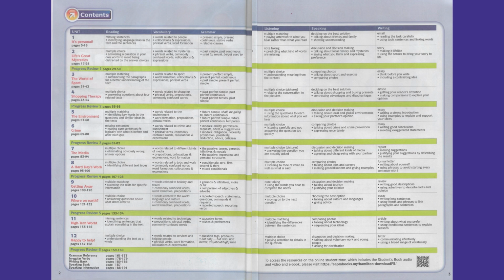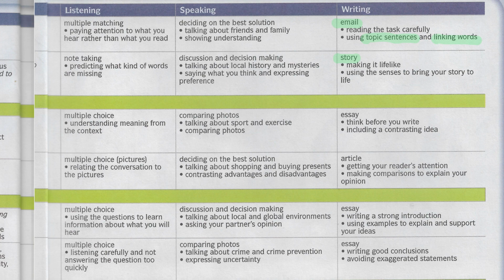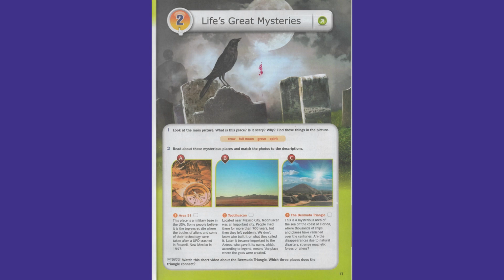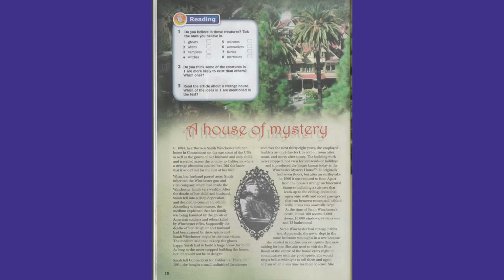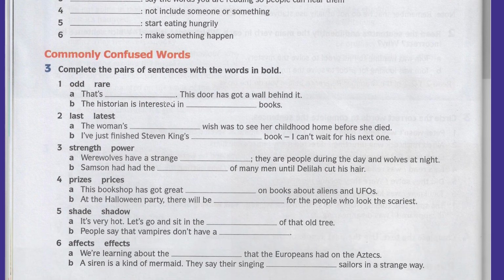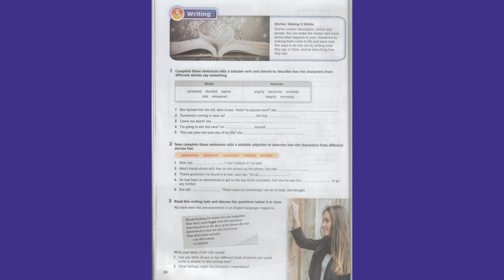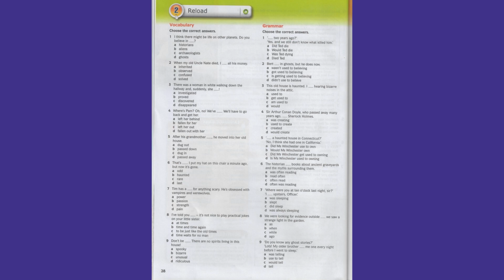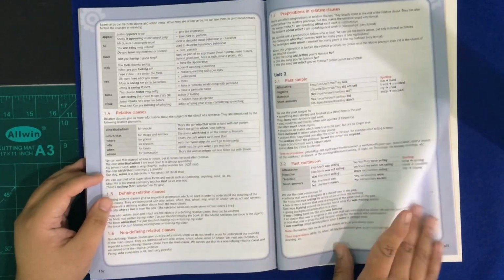Review : KSSM Form 5 English Textbook 2021 (English Download)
In this video I had a look at the new textbook for Form 5. It is called English Download, published by Hamilton House English Language Teaching.

This video includes crude comparison with the earlier counterpart for Form 4, Full Blast in terms of physical features and also content.

Tune in to see the content of one of the units as I go through and had a brief look at all the exercises included in the sections.